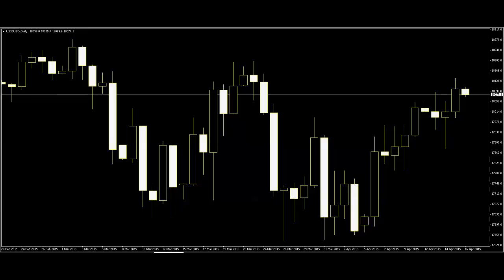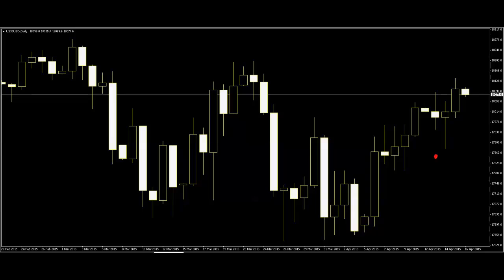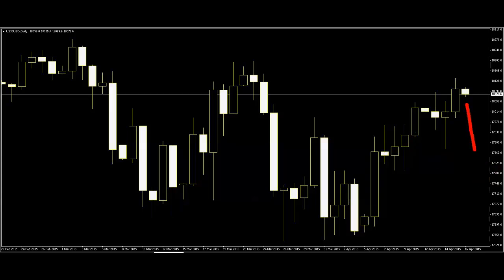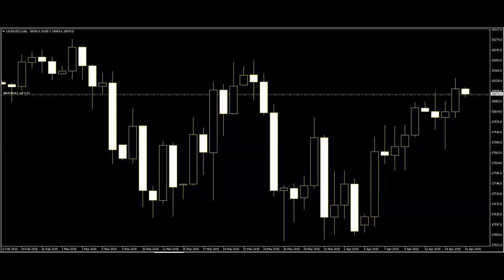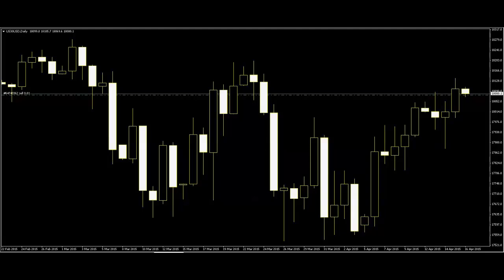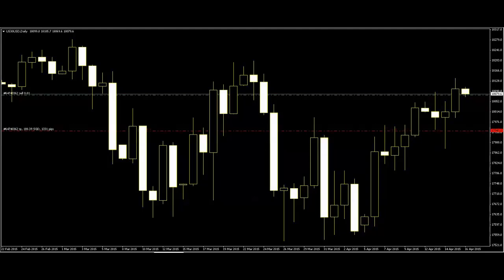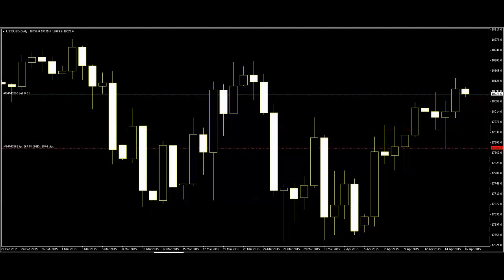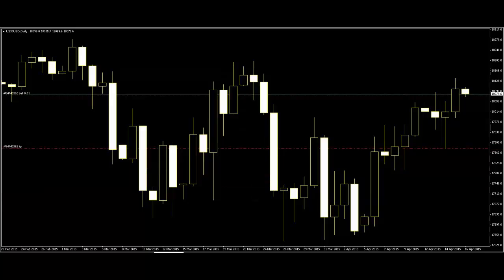CFD US30USD candlestick lost direction trading